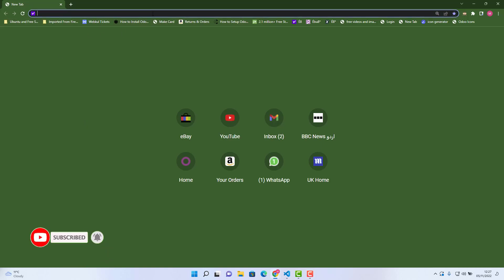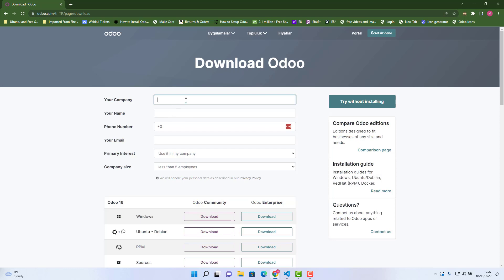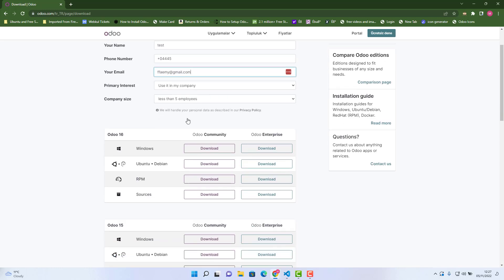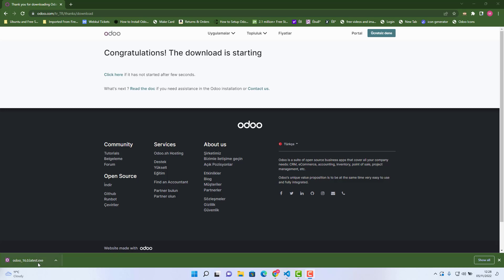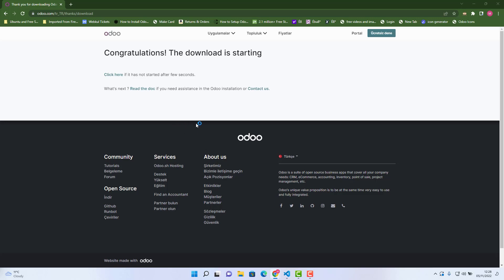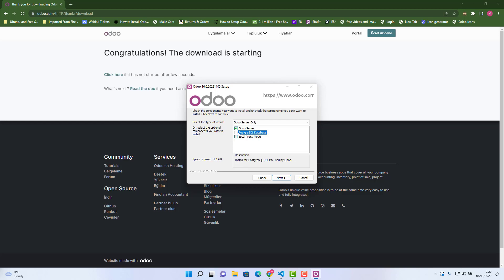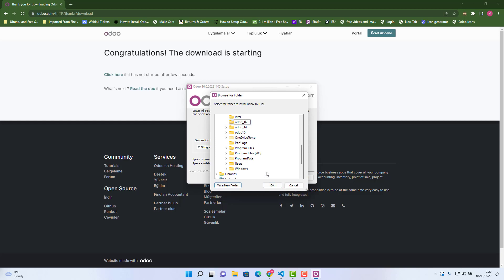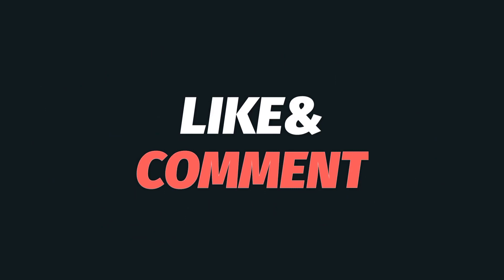How to Download & Install Odoo16 on Windows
In this Video i have shown how to install Odoo16 on windows and in my coming videos i will show how to configure Odoo 16 with VSCODE and PYCHARME